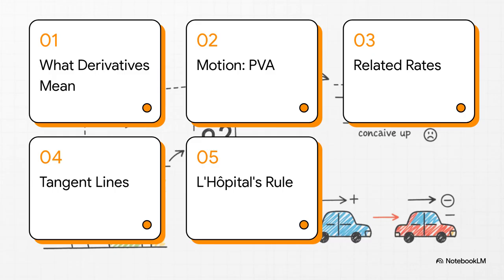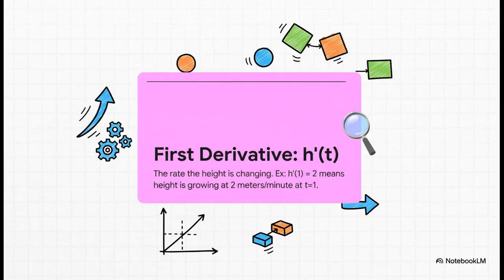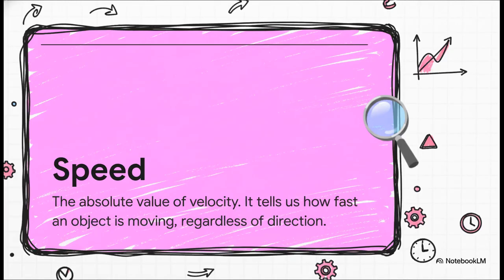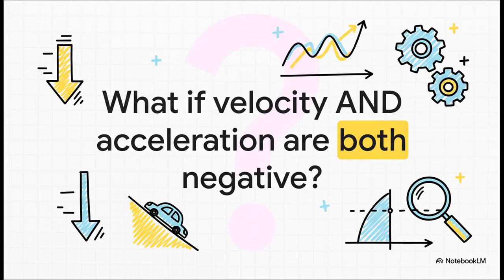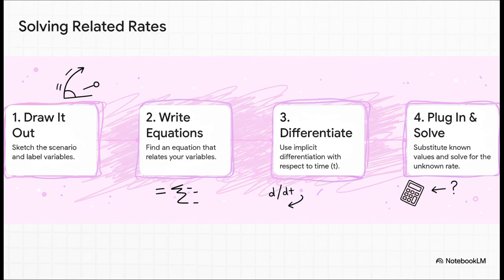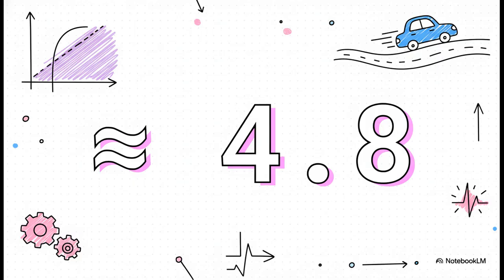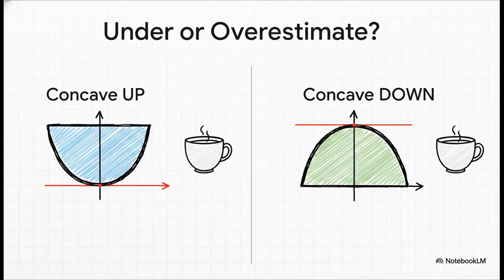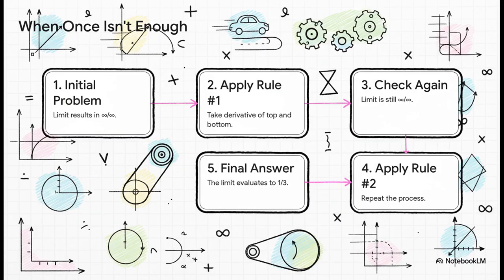04 Contextual Applications of Differentiation Overview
Lessons in this unit include:

-Interpreting Derivatives in Context
-Straight Line Motion
-Rates of Change in Other Applied Contexts
-Related Rates
-Linear Approximation